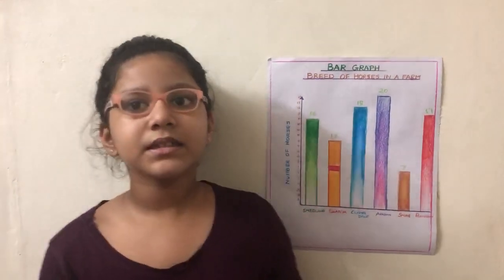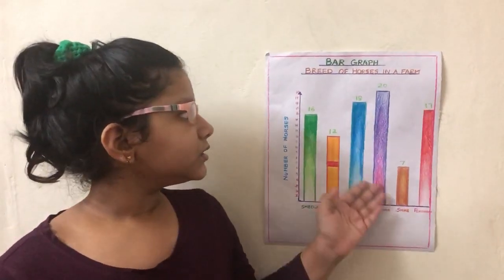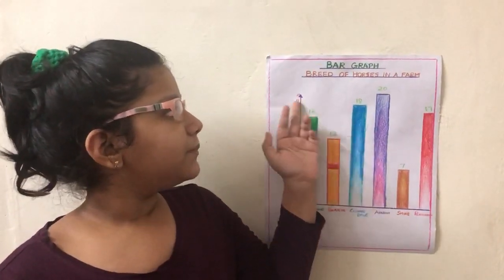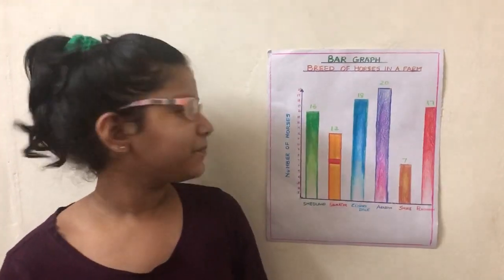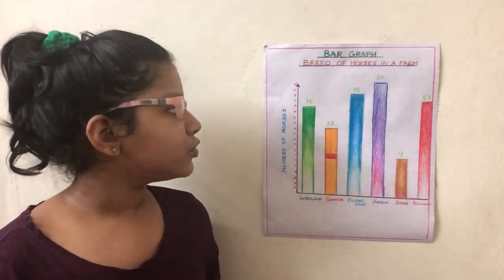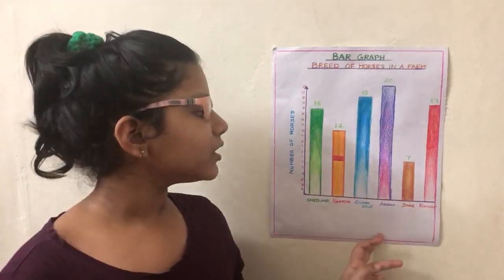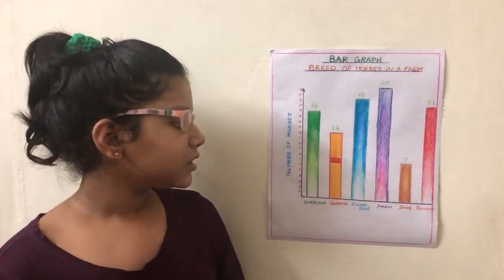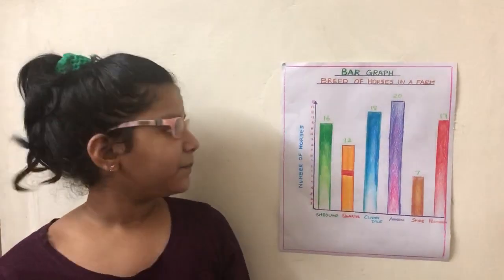Class III - Maths Activity - Aishwarya